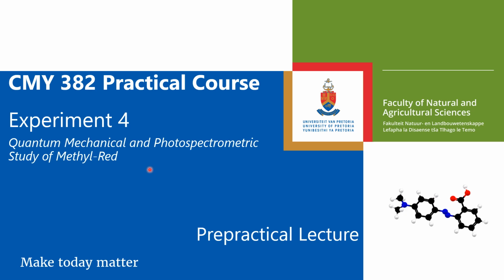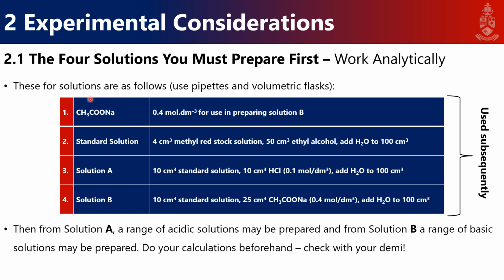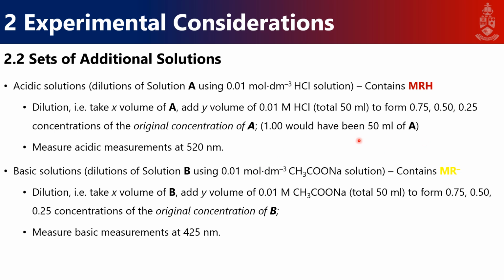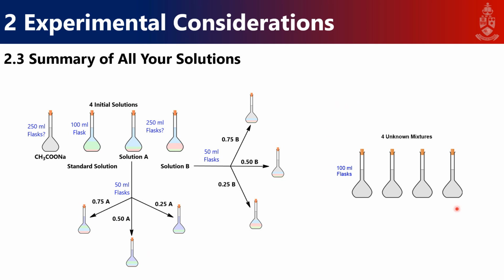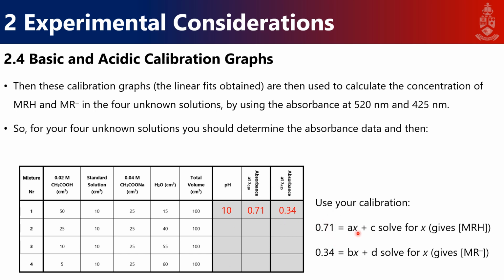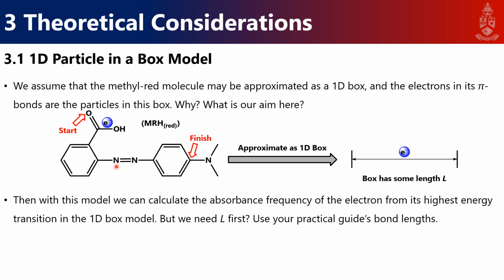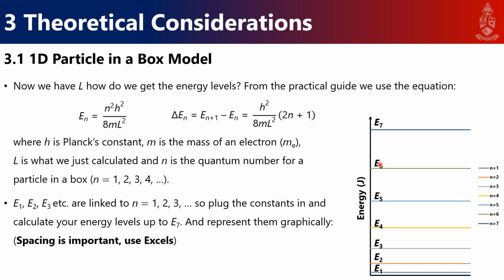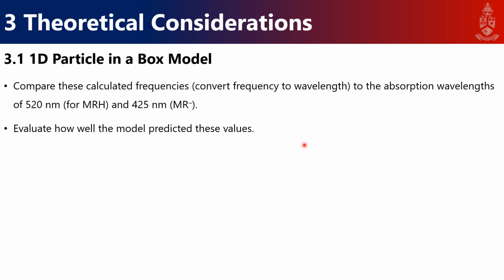CMY 382 Experiment 4 Prepractical Lecture